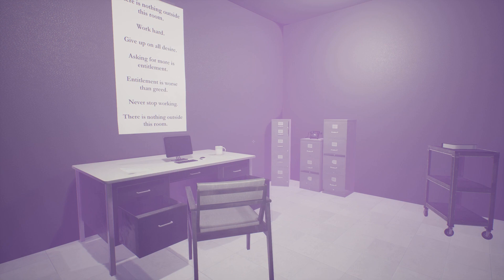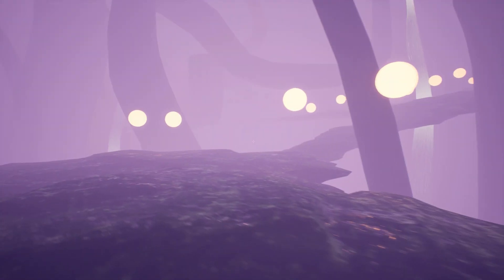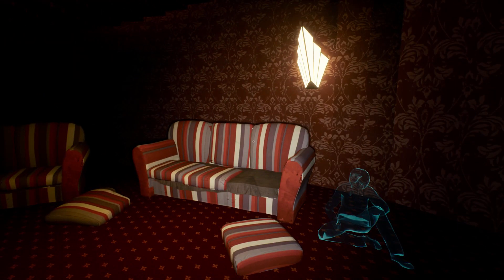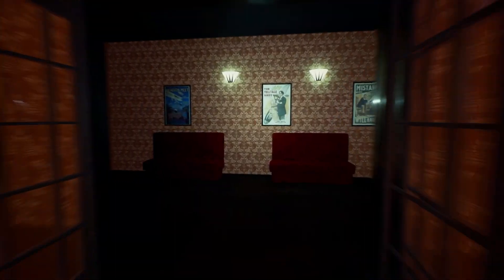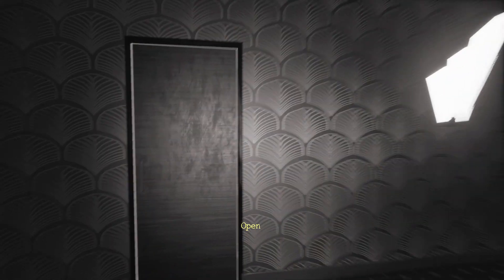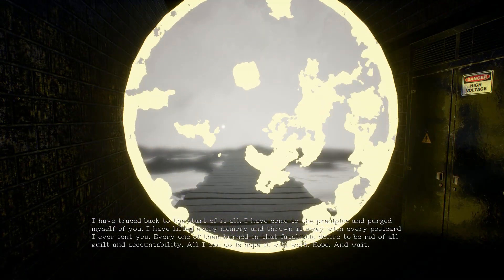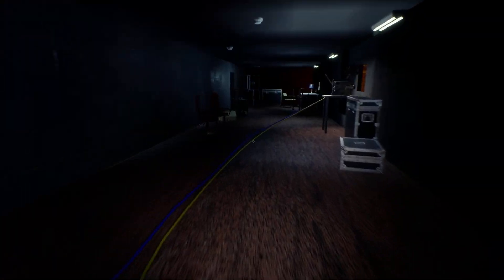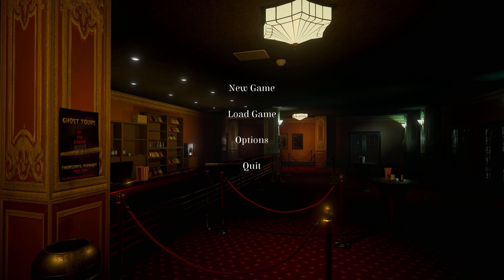The Cinema Rosa Let's Play Gameplay Walkthrough - part 2 - Rosa - ENG Commentary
A classic adventure game set in a haunted cinema, inspired by The Stanley Parable, The Vanishing Of Ethan Carter and Dear Esther. ⬇️ MORE INFO DOWN BELOW ⬇️

🎥 TWITCH STREAMING 🎥

🎮 Support the Game Developers 🎮

The Cinema Rosa is a story-driven adventure game set in an abandoned cinema. Explore a unique, art deco cinema filled with dark mysteries, puzzles and ghosts. Can you bring peace to these haunted hallways and bring back the Golden Age of Hollywood, or will the cinema fall into ruin and decay?

Uncover the history of two lovers who bought the cinema as a passion project, before things went downhill. Follow the story of their relationship as it unfolds alongside the story of the cinema's decline, the two stories working as parallel narratives.

The game explores themes of loss, romance, nostalgia and regret, aiming to take the player on an emotional journey through the psychological effects of a relationship.

Key features:

- 1 - 2 hours of play time
- Powerful, emotional storytelling
- Puzzles that test your logic and skill
- Items to examine and lore to explore
- Complex VFX, including ghosts and haunted rooms
- Cinematic cut-scenes
- Dynamic, interactive environments
- Classic references to old cinema and Hollywood
- Music inspired by Bioshock

Discoveries to be made around every corner. As you solve puzzles, you will begin to uncover the history of the cinema. The game world will become dynamic and changeable. Each room can be rebuilt and restored, giving you unprecedented control over the game's environment. It's a truly cinematic experience.

Find clues and hints about the history of the cinema in handwritten notes, postcards, phones and other objects. Collect objects for puzzles and figure out how they should be used.